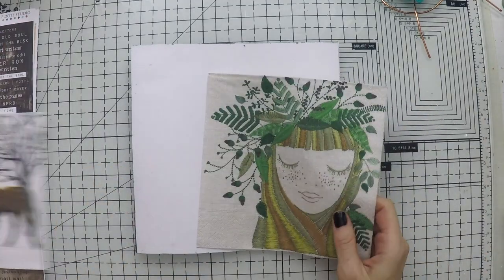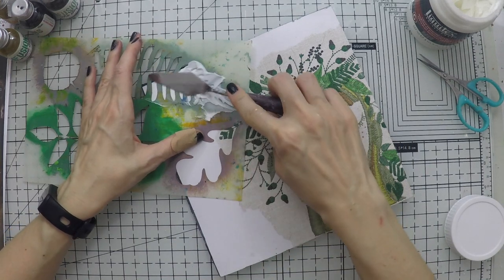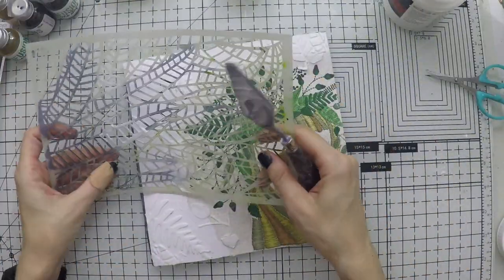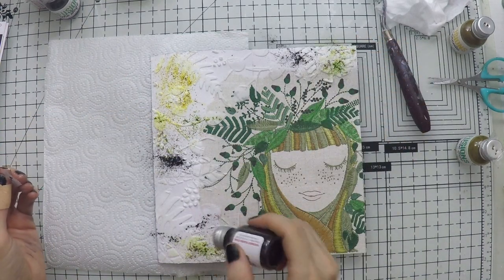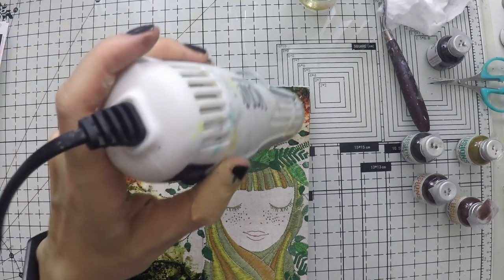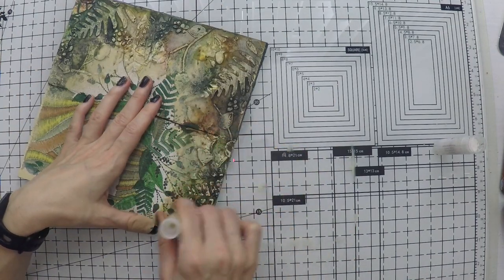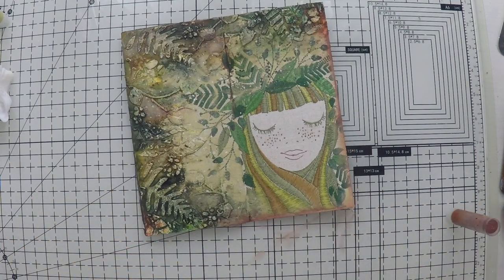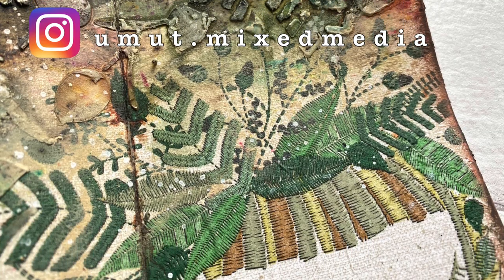NAPKIN JOURNAL - Forest Girl 🌳😊🌳